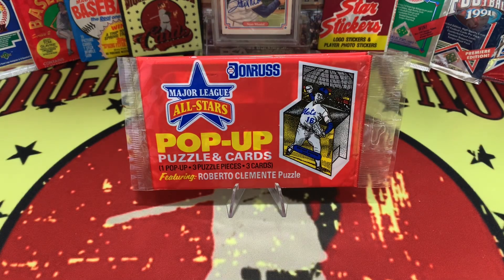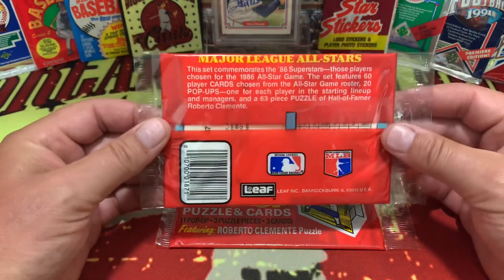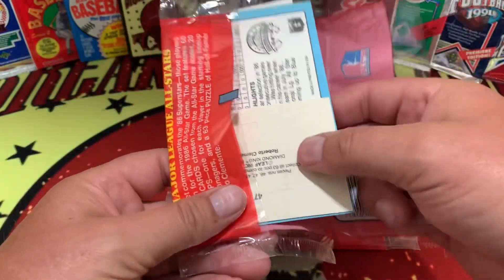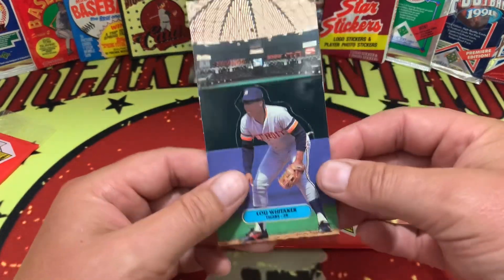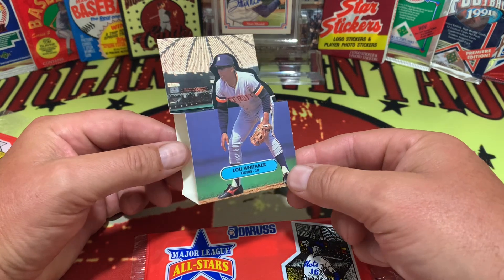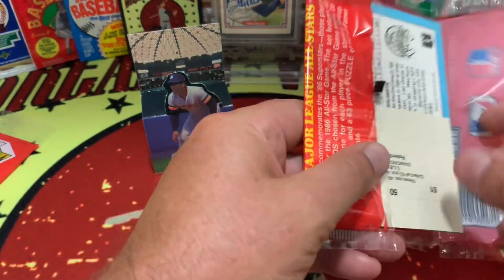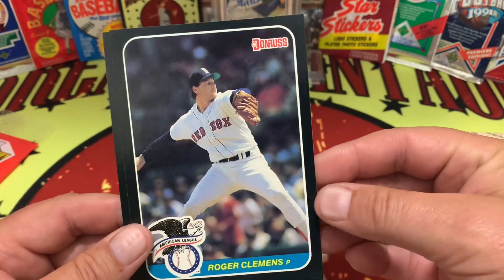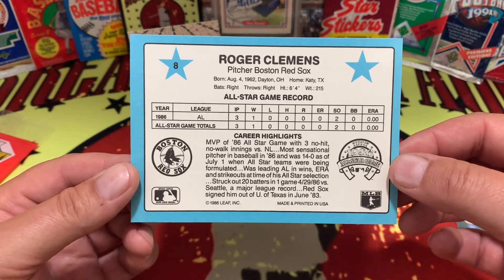Ep. 122: Have You Seen These VINTAGE Cards?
There are so many different cards and variations of cards that have been made over the years, that when you find something interesting like this, it is work a look. Donruss “Pop Up” Cards are as interesting and cool as they sound, hopefully you agree…

X: @Breakinvintage